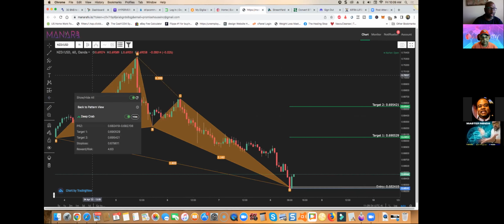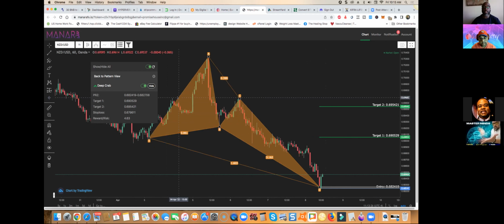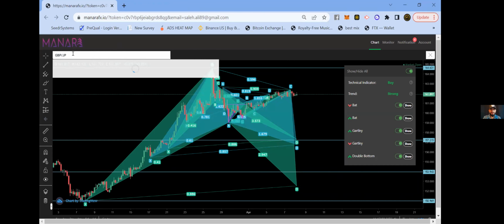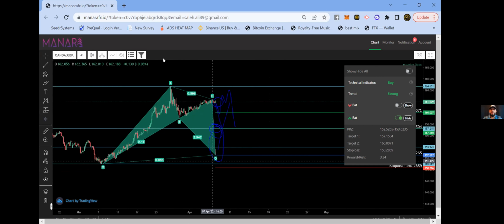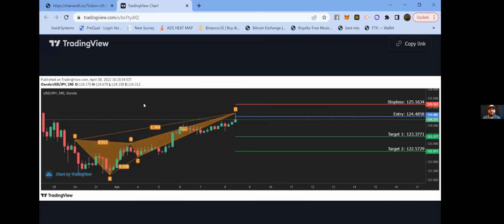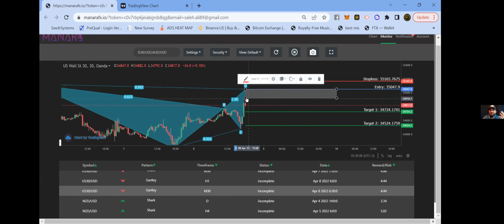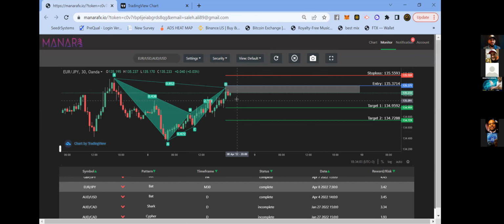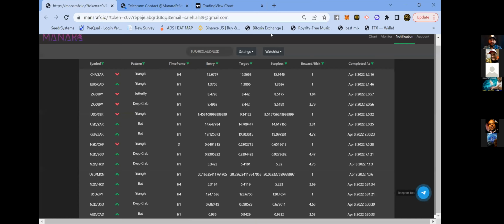Intro to Manara Forex Trade Scanner Artificial Intelligence from Eaconomy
Get back to the person that invited you to this call and get enrolled today.

to set up a call with me.